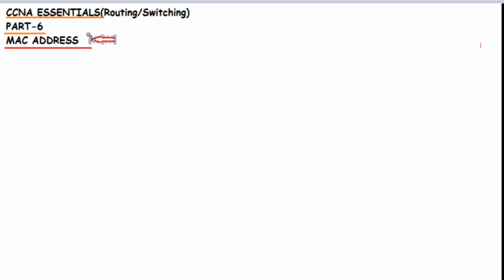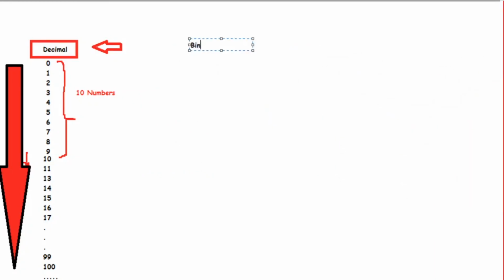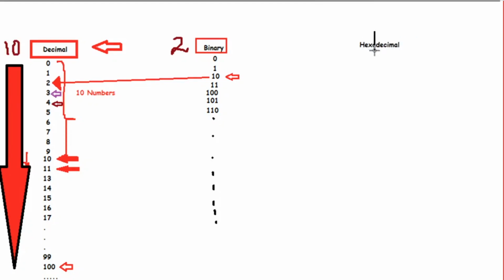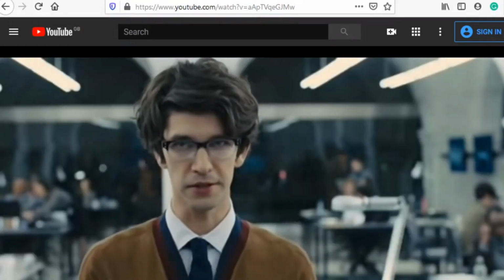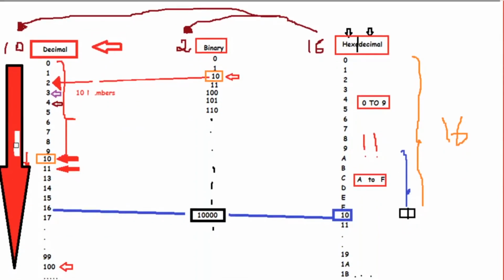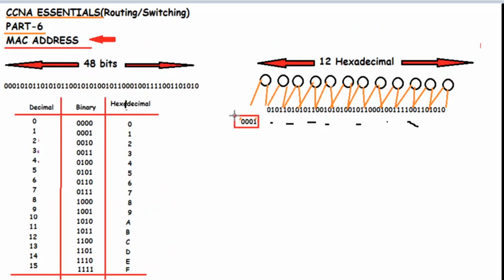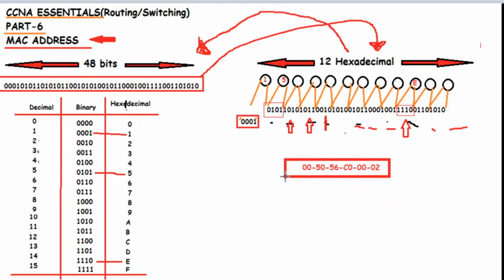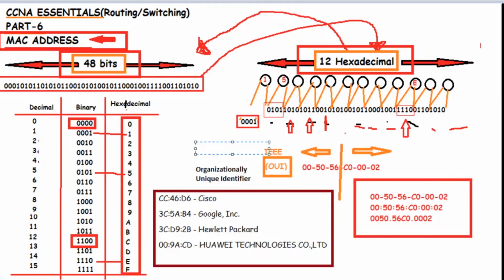CCNA Essentials - MAC Address and Hexadecimal Part-6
This is in introduction to what is a MAC address and its representations along with explanation regarding Hexadecimal and what it is.